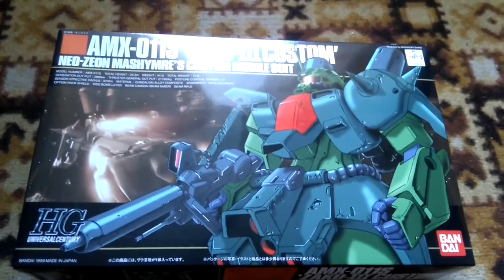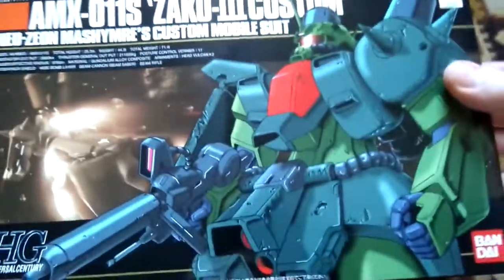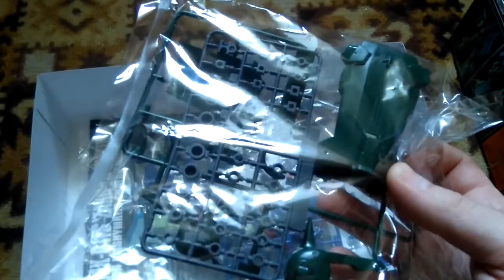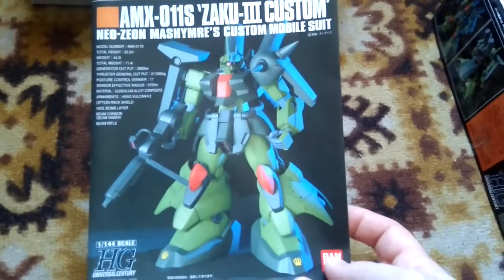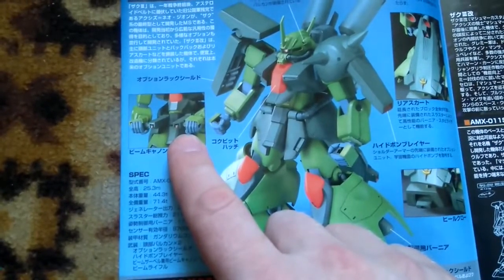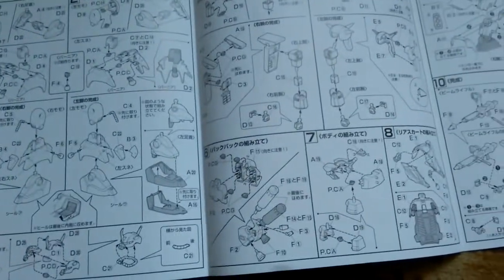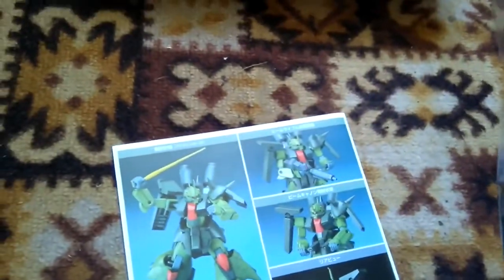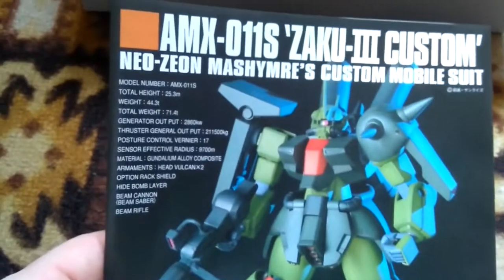Another unboxing #3 HGUC-003 - AMX-011S Zaku-III - Unboxing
20 years old kit  Time sure flies fast , yet still amazingly looking for today's standarts .